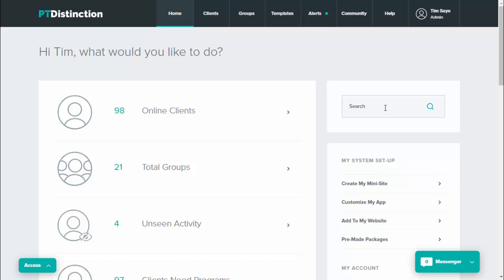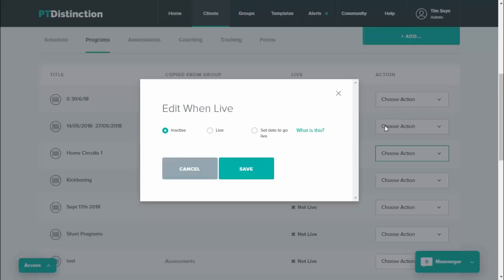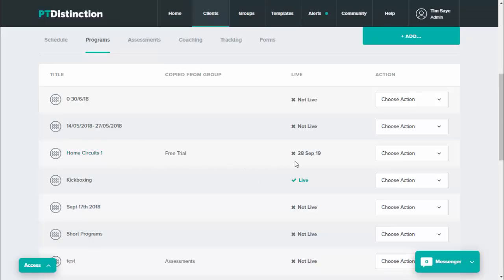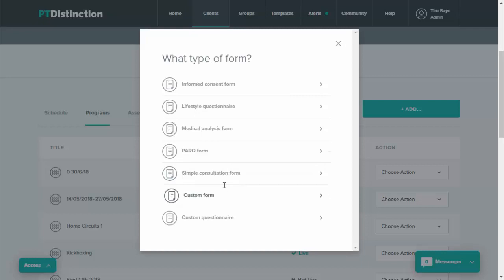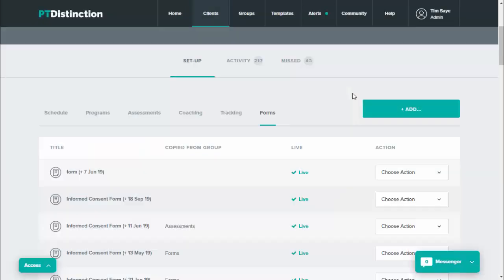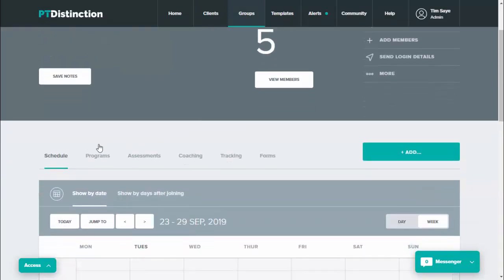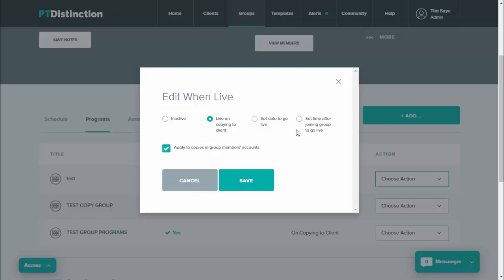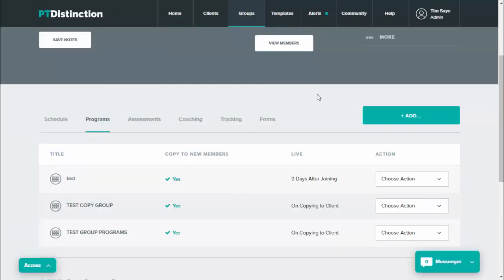How to Drip Feed Coaching on PT Distinction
Drip feeding coaching and training programs is one of many useful time saving features in the worlds highest rated personal trainer software

In this video we show you how to set up content today that will magically appear in your clients account at your chosen date in the future!

To find out more about the worlds leading online personal training software;